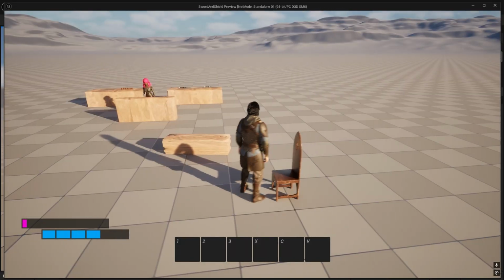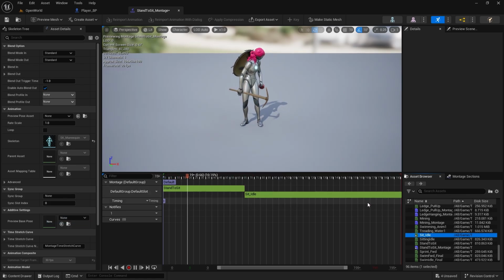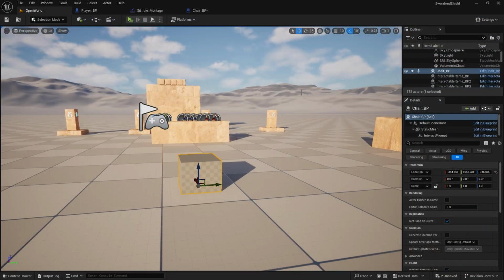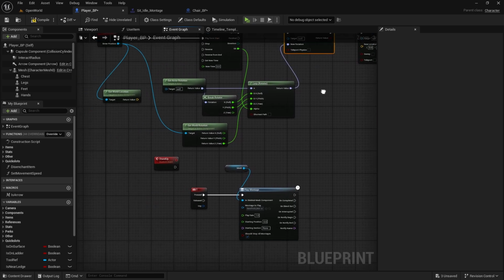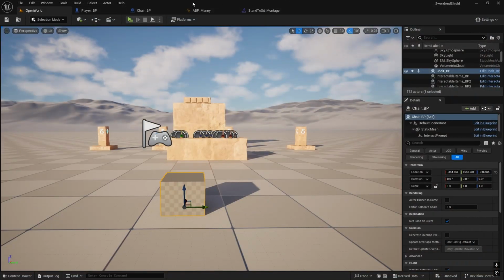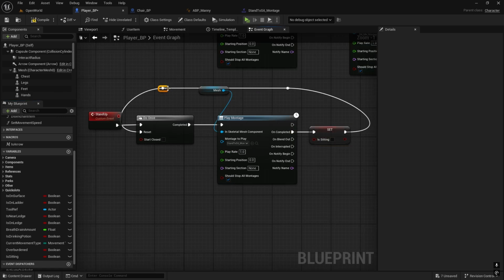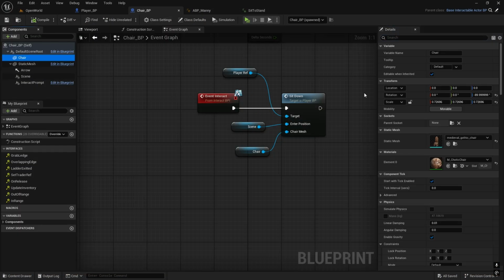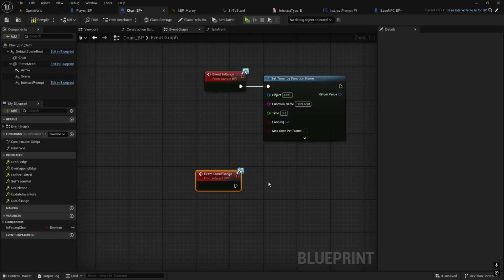RPG Tutorial 133. Sit down and rest (Unreal Engine 5)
0:00 Sit animations
8:19 Chair_BP
11:26 Position player
20:11 Blend montages with Inertialization
22:55 Chair
26:25 Stand up
31:22 Collision
34:54 Regenerate HP
36:27 Interact prompt
37:33 Is in front

One thing i forgot is to remove health regeneration so just modify max stat again and do -20.